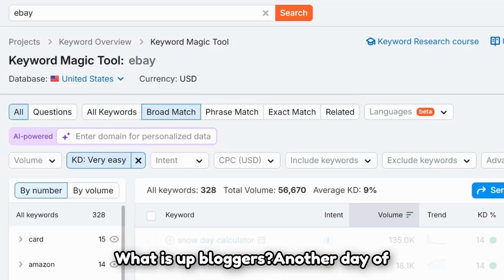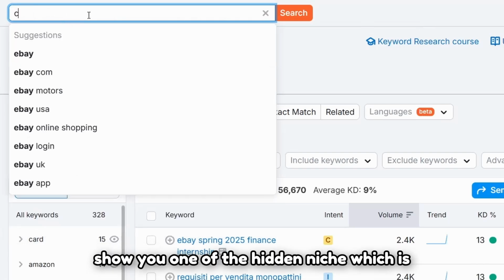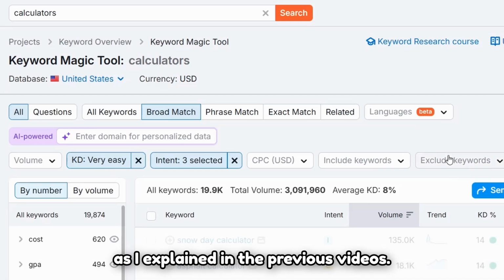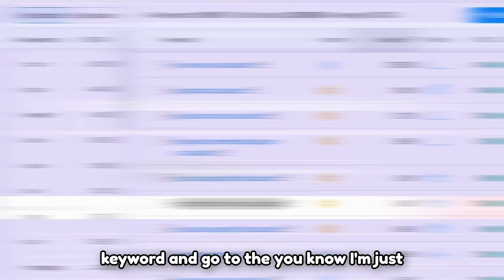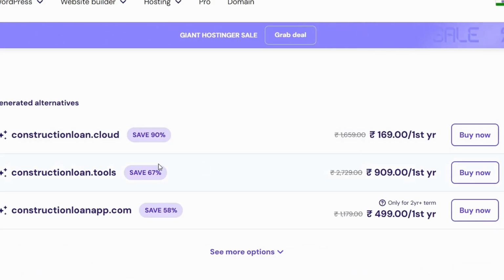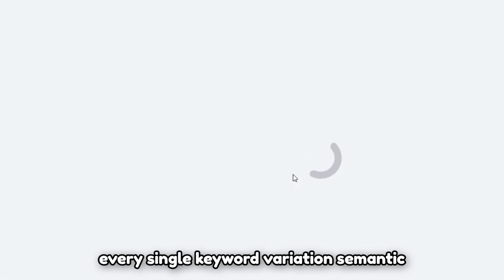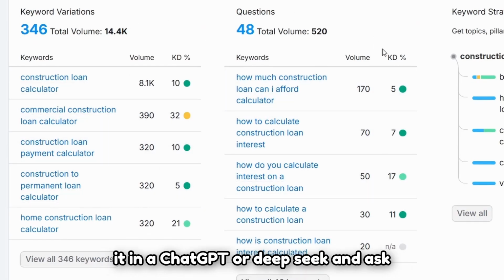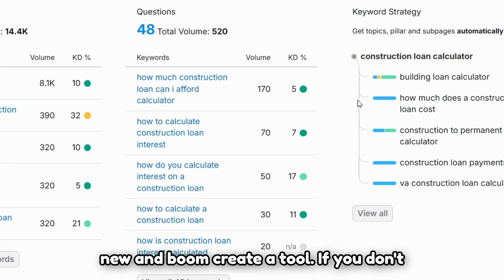THIS NEW Blogging Method in 2025 is INSANE!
THIS NEW Blogging Method in 2025 is INSANE! Are you ready to learn about the new blogging method that's taking over in 2025? This insane strategy will revolutionize the way you approach blogging!